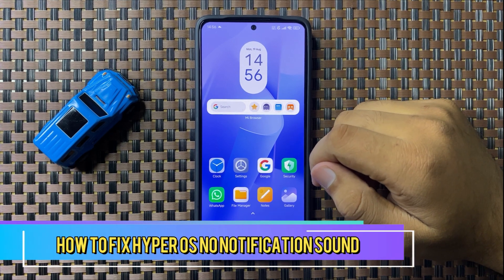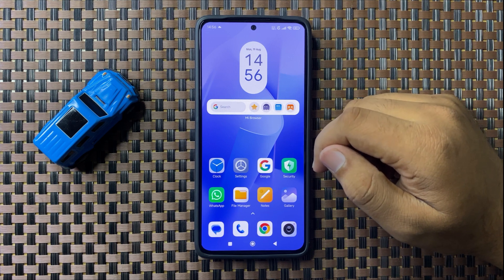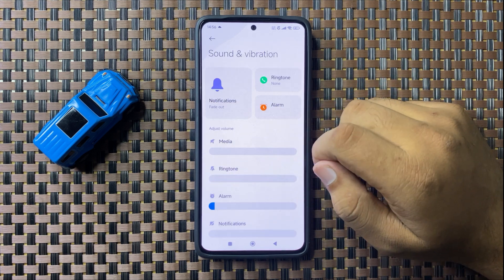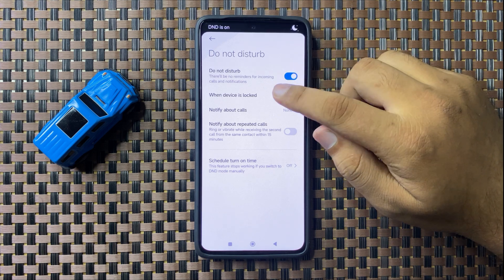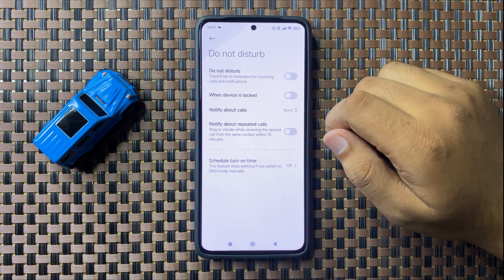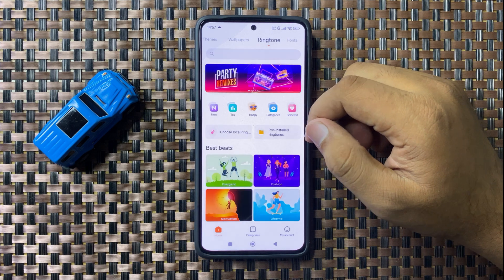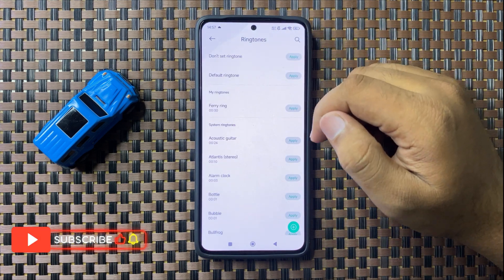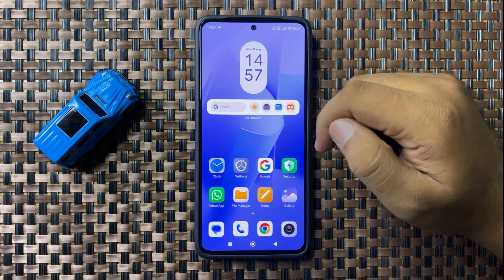How to Fix Hyper OS No Notification Sound